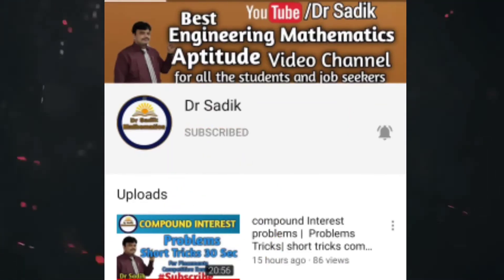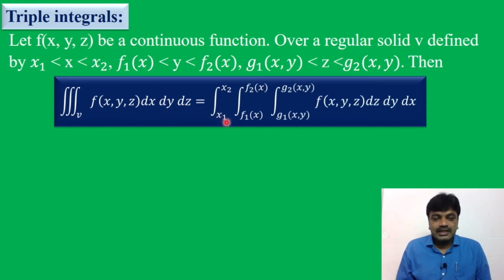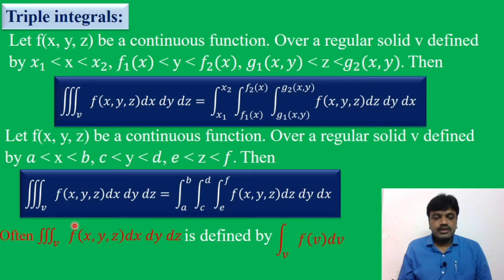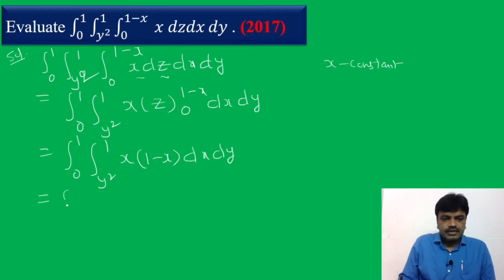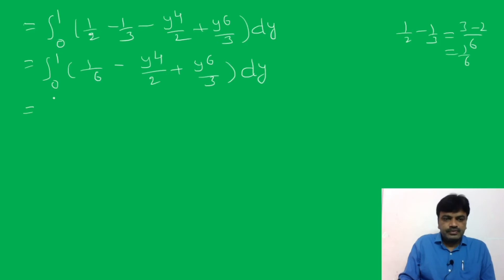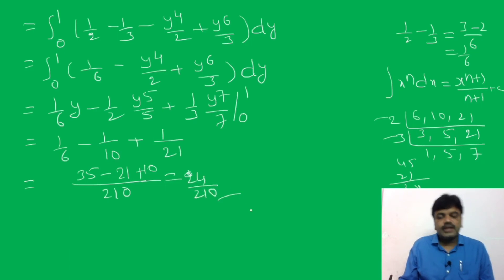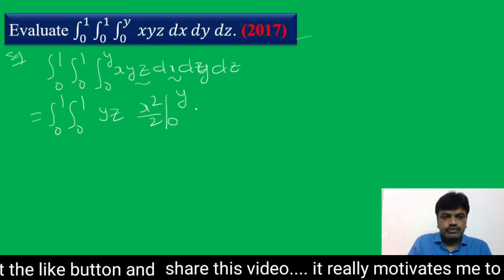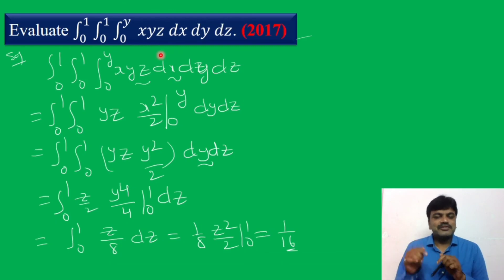Triple integrals| Triple integrals problems#1, 2| triple integration engineering mathematics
In this lecture, we discussed concept of triple integrals and triple integrals problems.